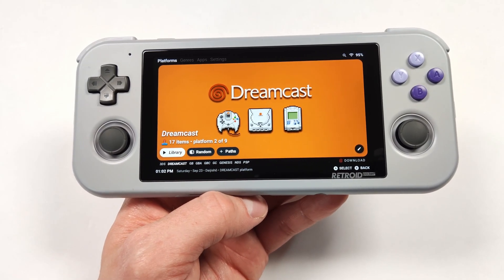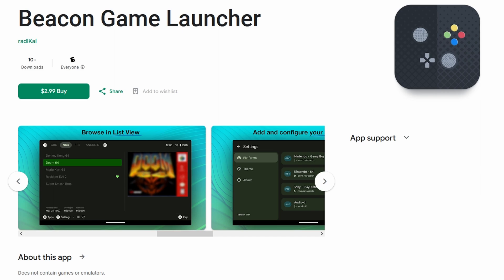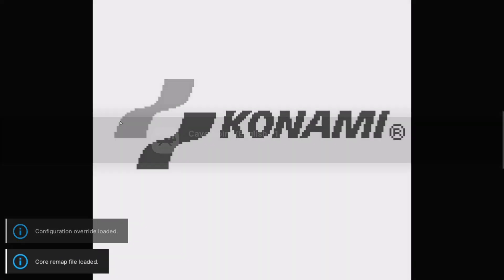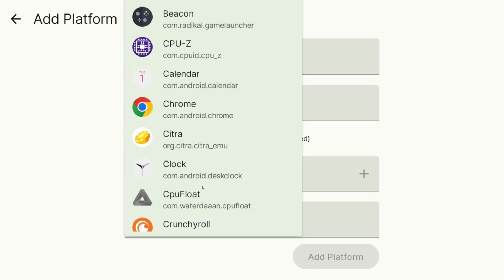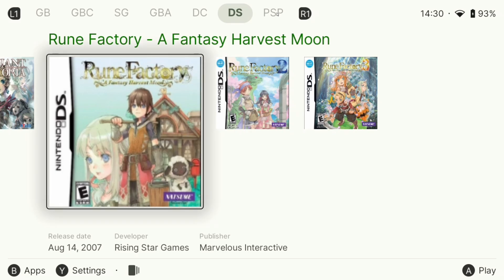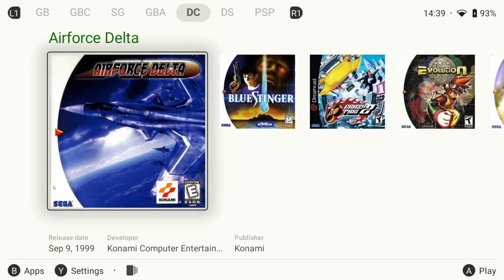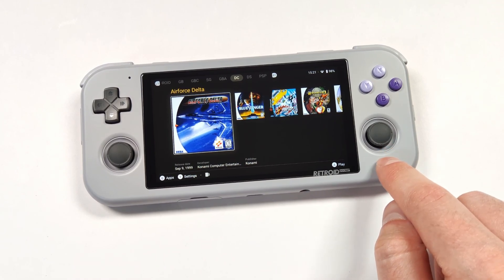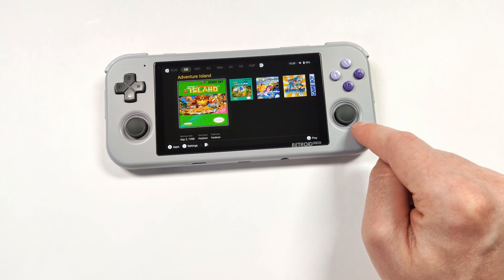An AMAZING New Emulation Frontend Launcher! - Beacon Game Launcher Review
Daijisho has been a great addition to the community, but what happens when you streamline it to only the essentials while maintaining a nice, clean interface? Beacon Launcher. Beacon Game Launcher aims to be one of the easiest launchers I've tried to date! Let's check it out!

Timestamps:
0:00 - Intro
2:21 - Pricing
2:56 - Fresh Install
3:07 - Adding Platforms
3:19 - Add ROMS beforehand
3:27 - Adding your 1st System
4:23 - Automated Scraping? Yes Please!
4:32 - Make sure it works
4:45 - Fixing Missing Box Art
6:06 - NEW update!
6:14 - View Modes
6:40 - Adding our other Systems
7:08 - Box Art Aspect Ratio
7:23 - Changing System Order
7:46 - Adding more Systems
8:40 - A Note on GameCube, PS2 and PSP Emulation
9:28 - Settings Menu Introduction
9:41 - Themes
9:58 - Missing Box Art in the Platform Menu
10:32 - Apps Drawer
11:33 - Adding Android as a Platform Page
12:01 - The Android Platform Page
12:12 - My thoughts so far
14:31 - UI Sounds?
14:40 - Community Theme Packs?
15:16 - Final Thoughts